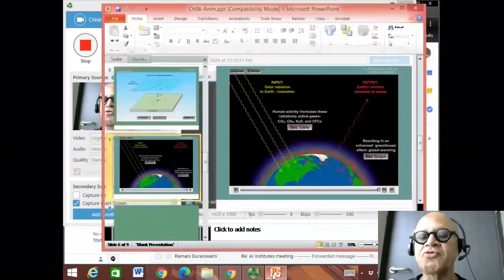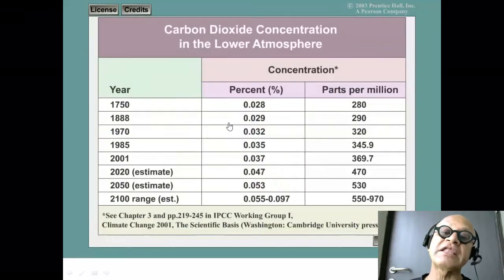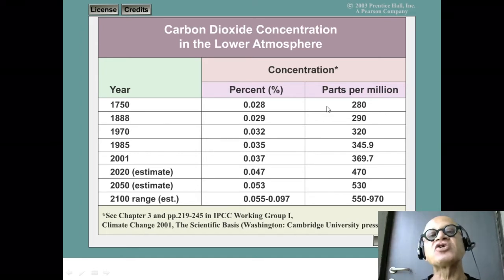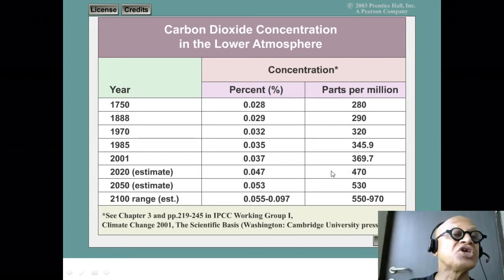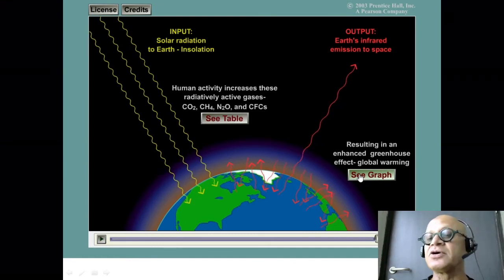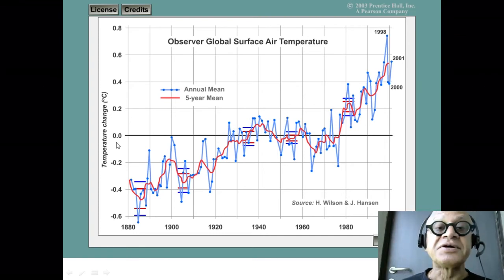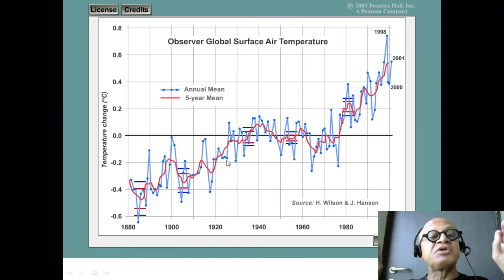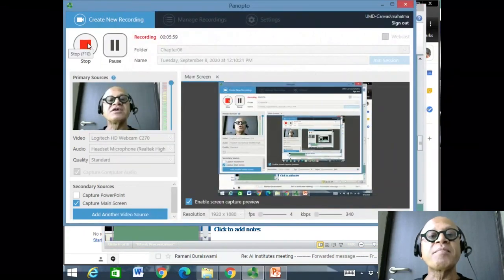Animation of SW and LW Radation and Temperqature Change